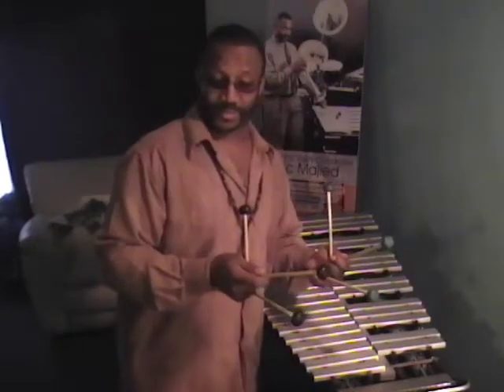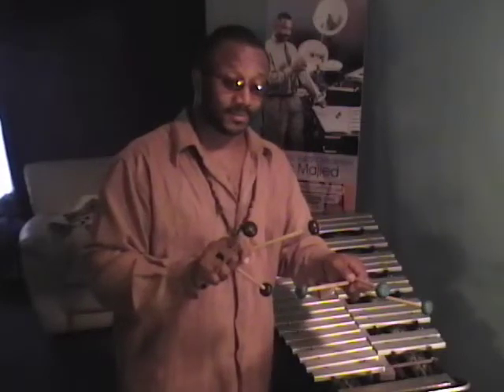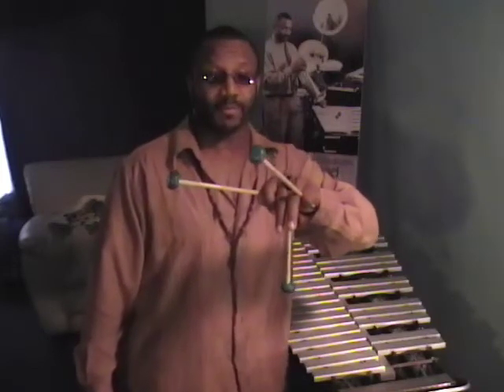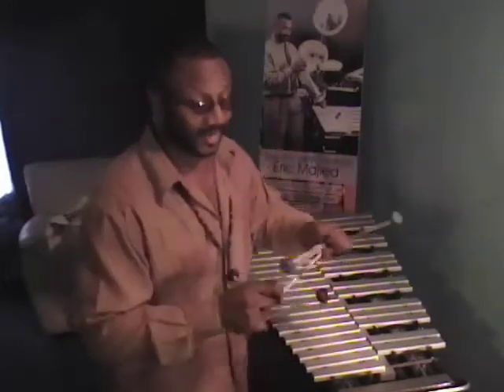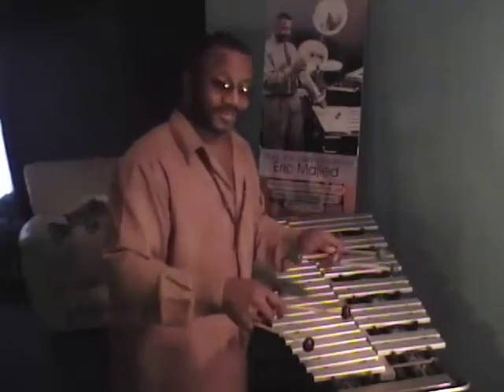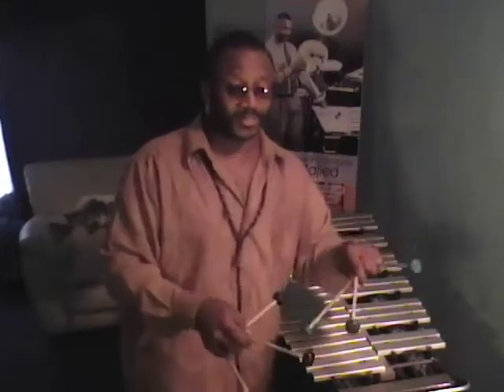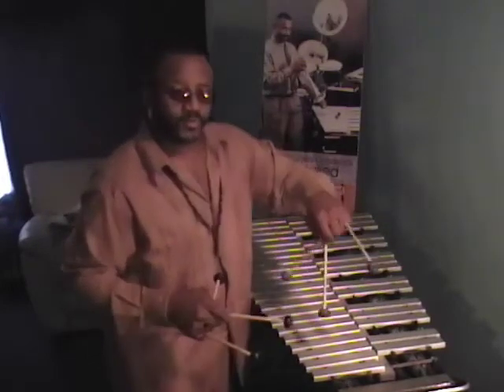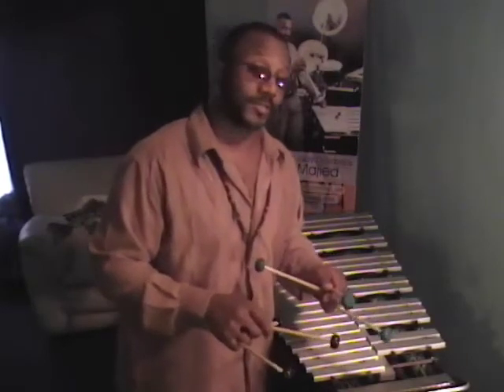The Majestic Vibe 3 Mallet Grip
The more I've studied and sought an in-depth means of melodic expression on the Vibraphone, the more I've found the need to break tradition. The mallet grip that I've found to be most useful involves three mallets in each hand and is explained in this video.  This mallet technique can be used on Xylophone and Marimba as well; however my continuous investigations revolve around studies in Vibraphone Performance.